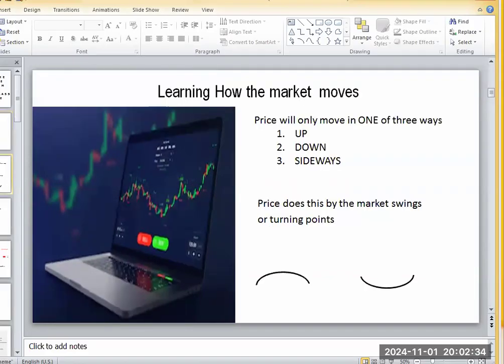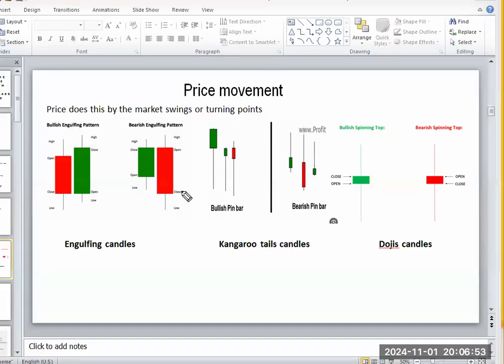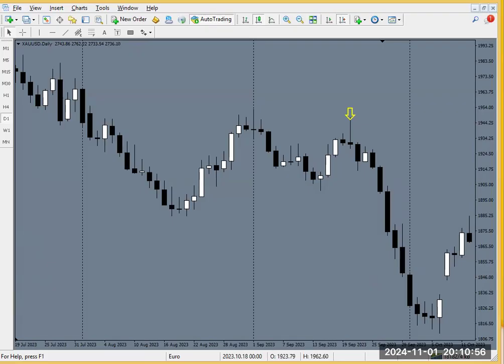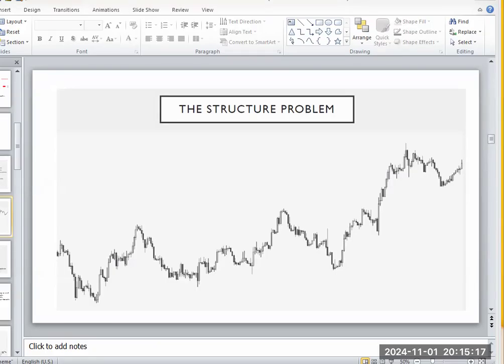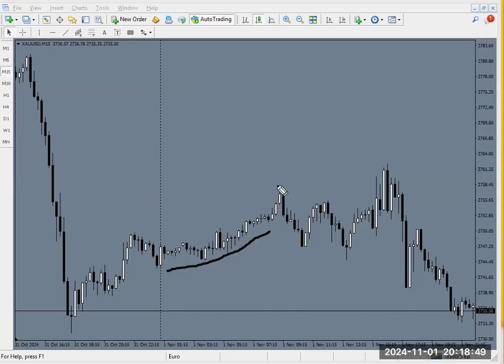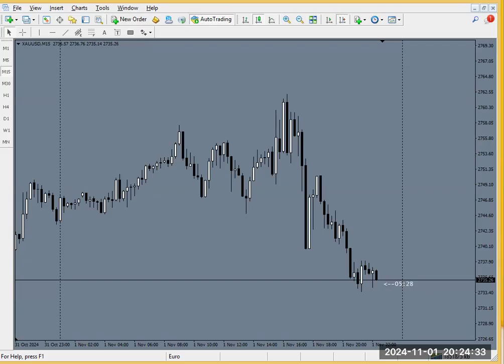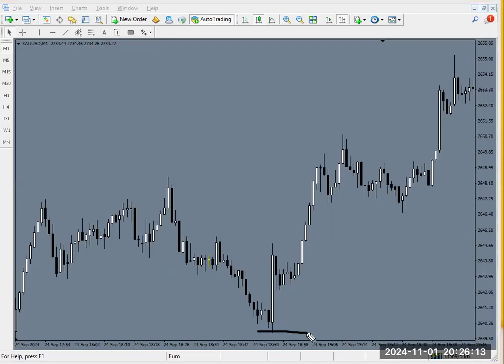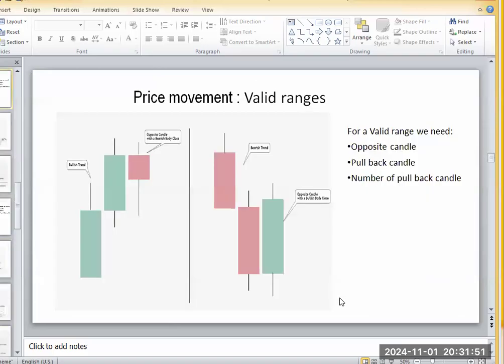BBC FX CLASS: HOW FX MARKETS MOVE PART2